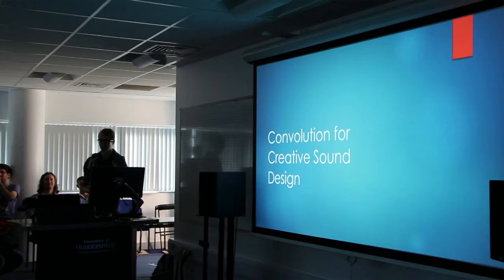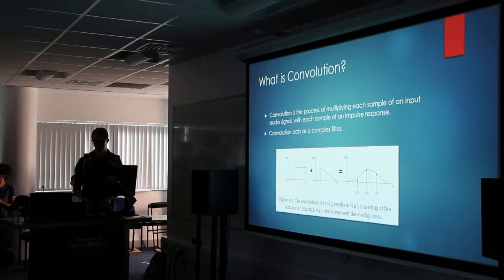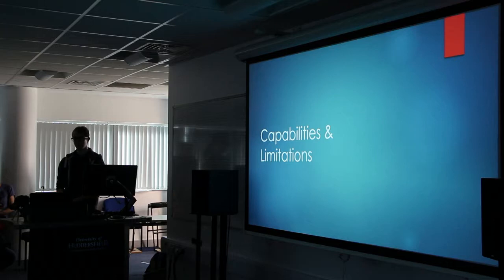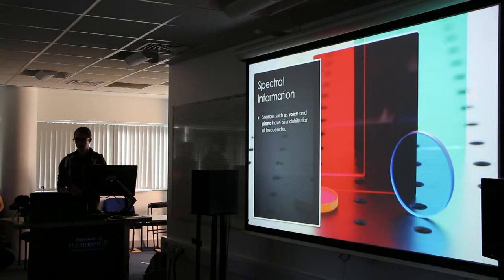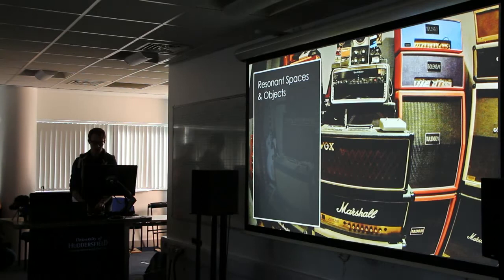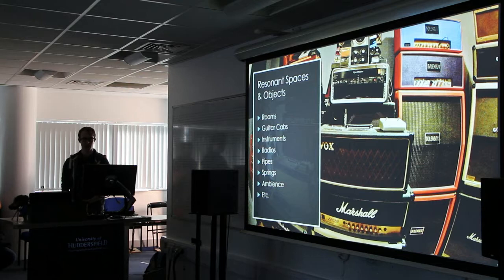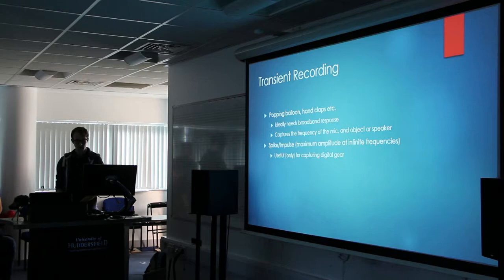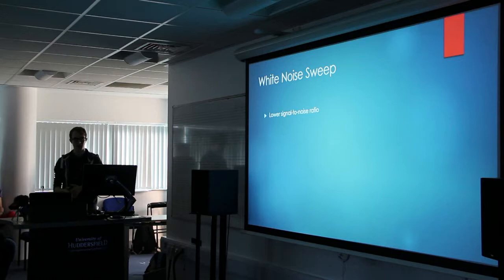Kevin Doran - "Convolution for Creative Sound Design"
Kevin discusses Convolution for Creative Sound Design at GANtalks.

Game Audio North GANtalks - 8th April 2017